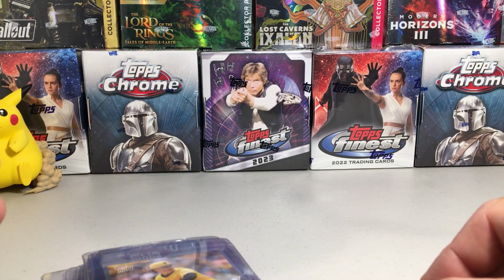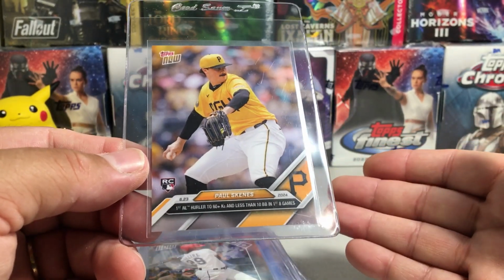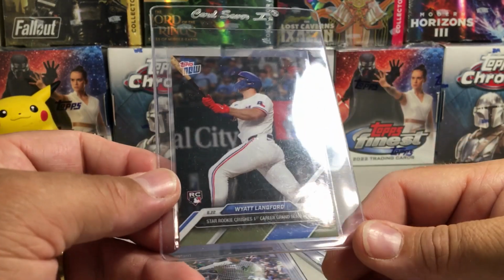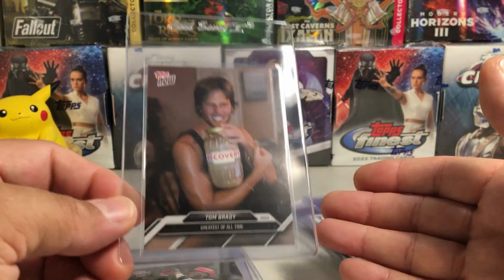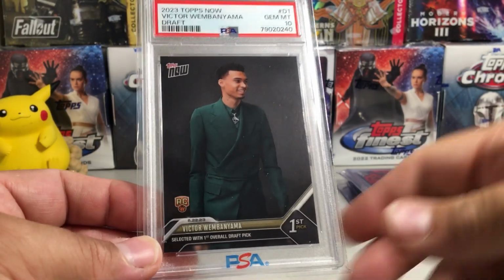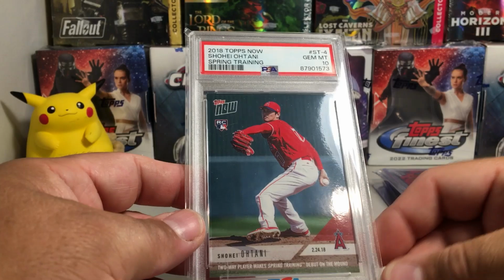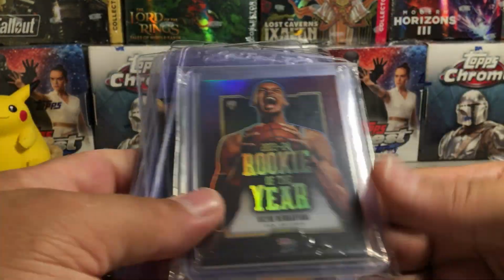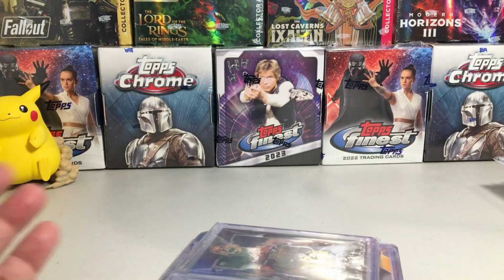Are Topps Now Rookie Cards Good to Purchase and Collect? - Hobby Talk Episode 177